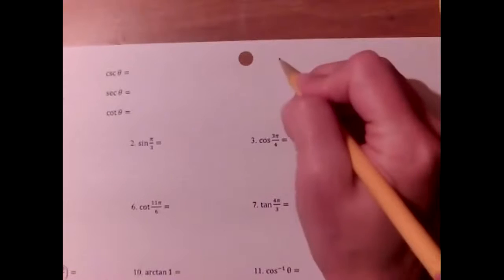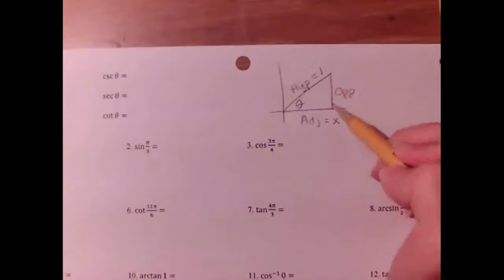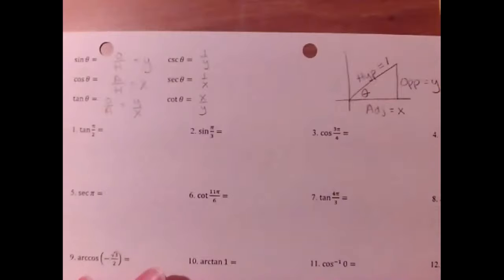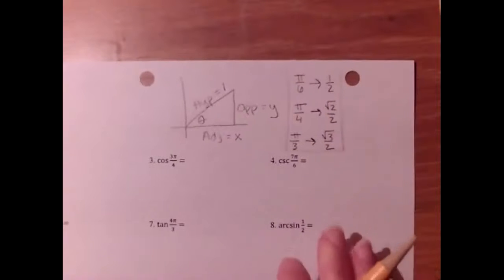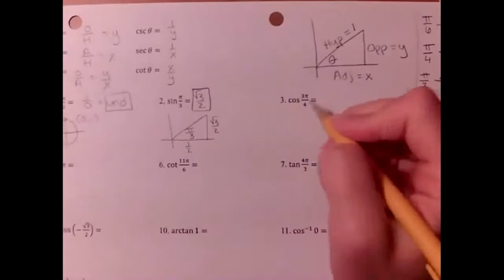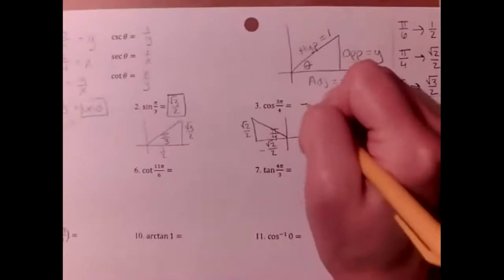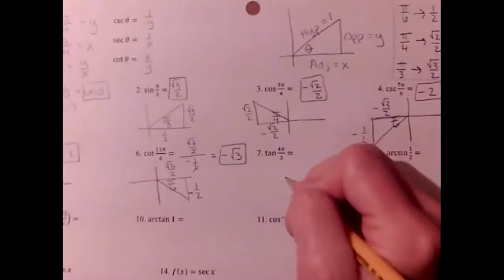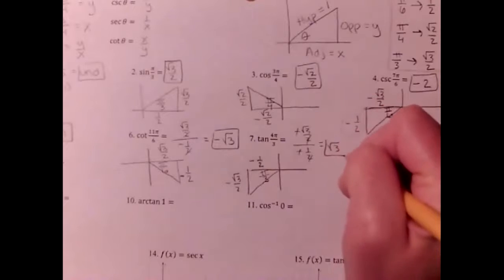review of trig 1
class from 9/10/20 - 9/11/20